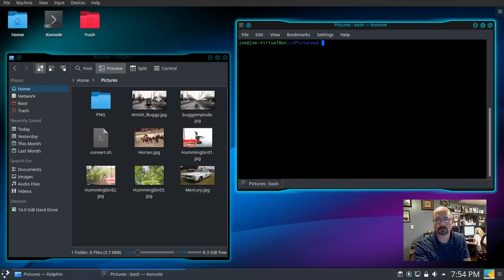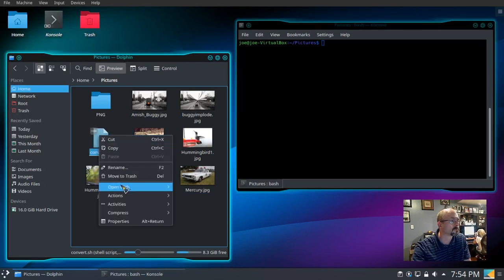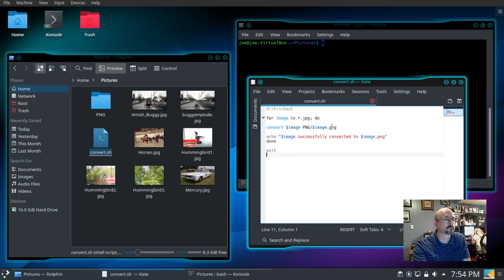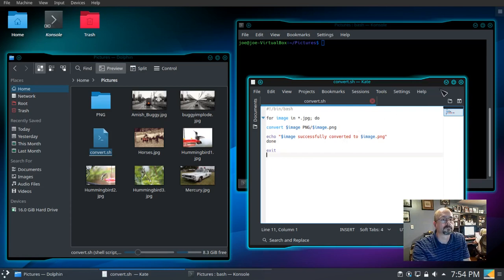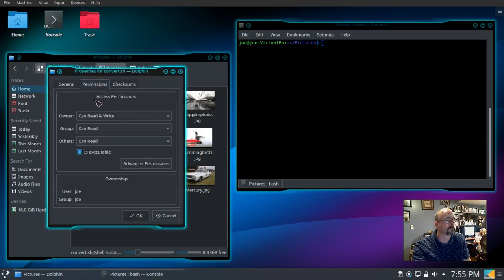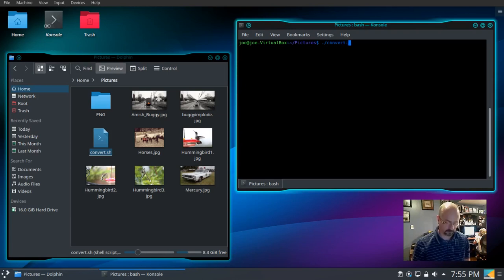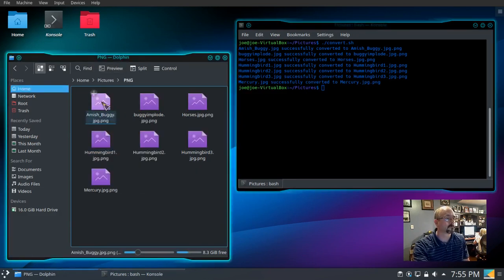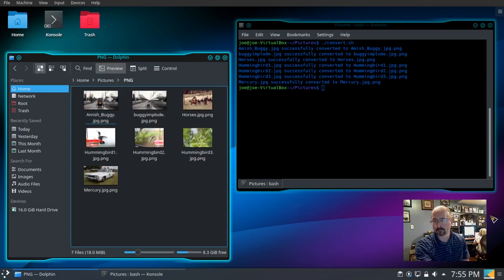Batch Convert JPG To PNG With ImageMagick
How to use a script and ImageMagick to convert your photos and images into a variety of formats. I am using Kubuntu Linux for this demonstration.